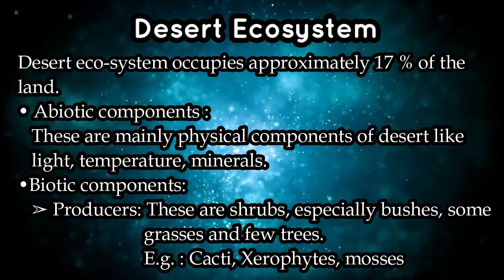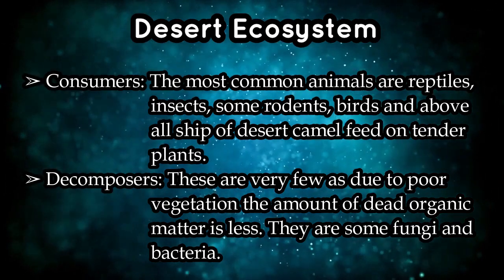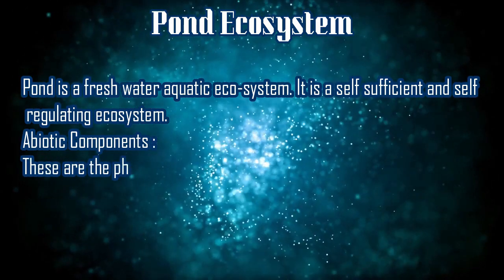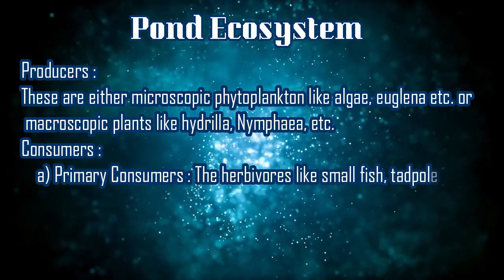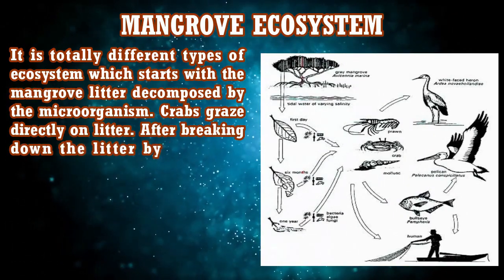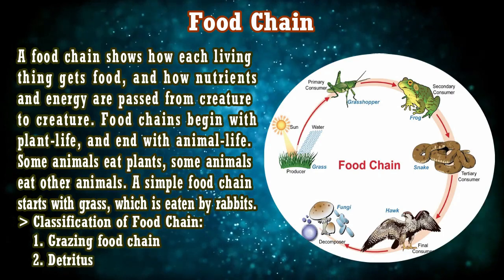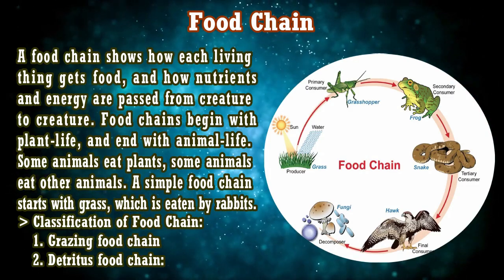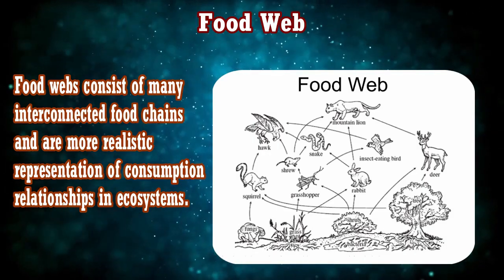MC 501_EVS_Lec 5_General Environment_Part 5